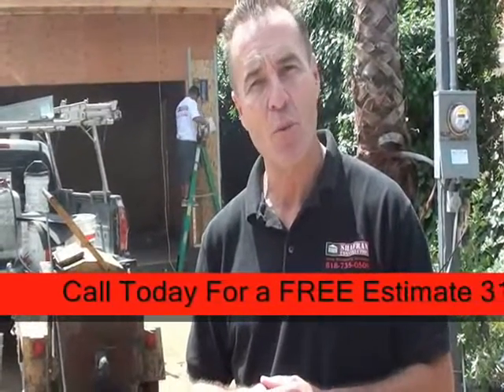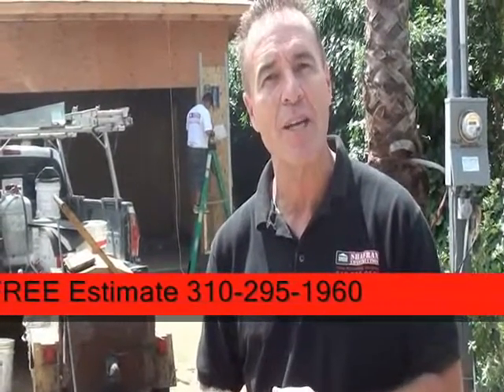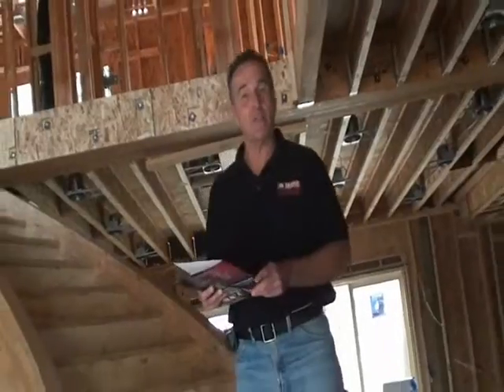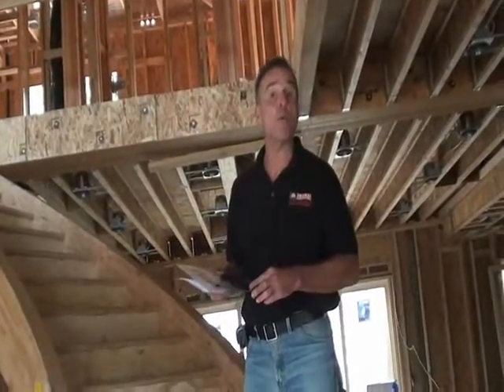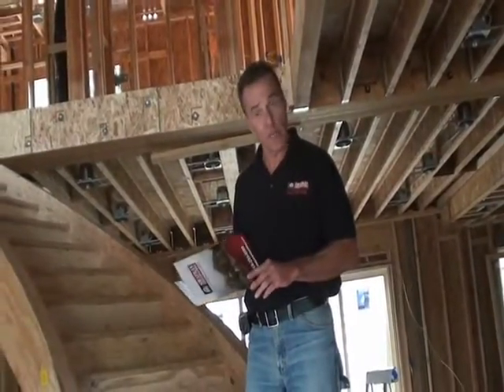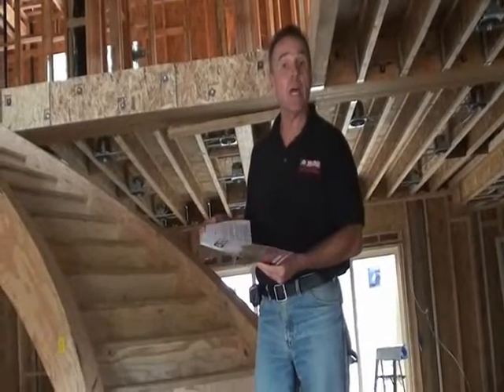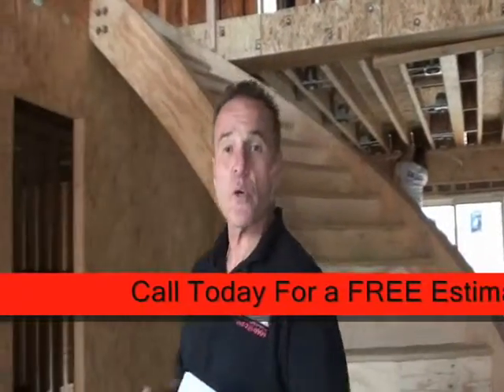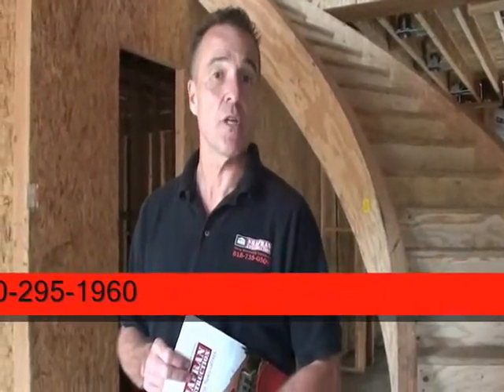NoHo Arts District Building Professional call Shafran 310 295 1960